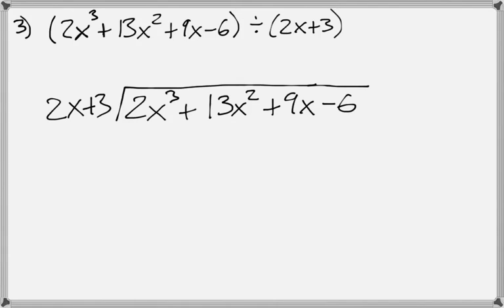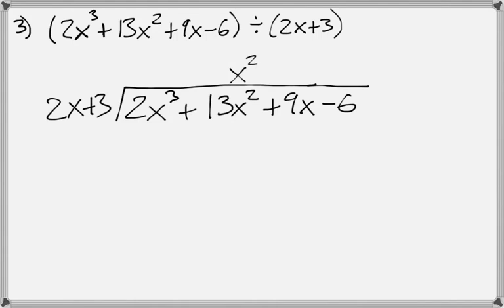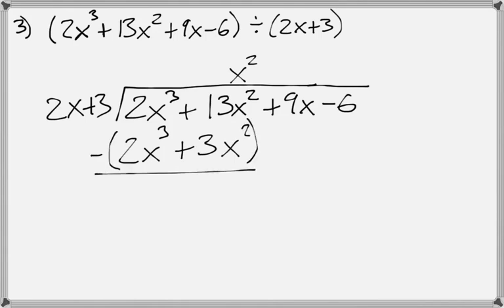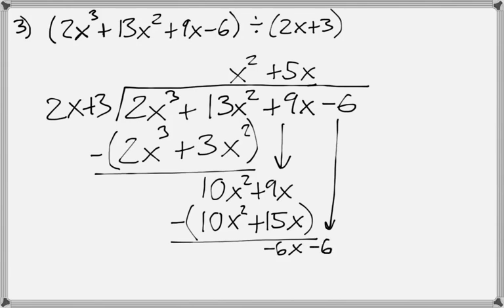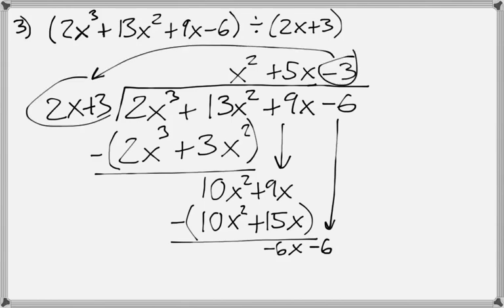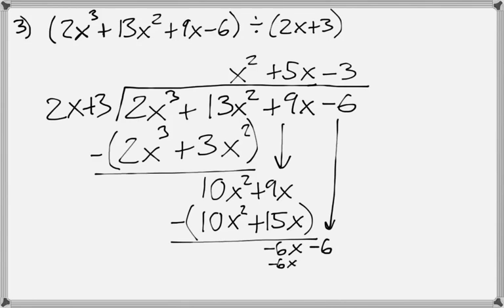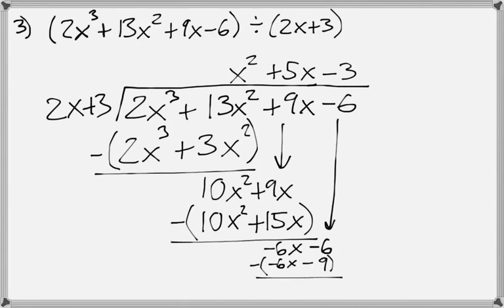Math 119 : 5.4 #3 (Intermediate Algebra Tutorial : Dividing Polynomials)